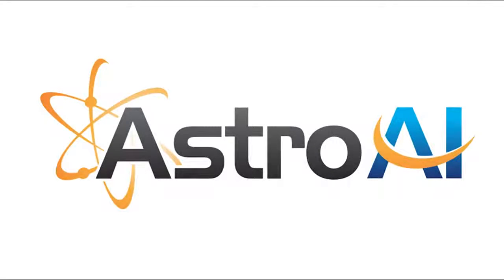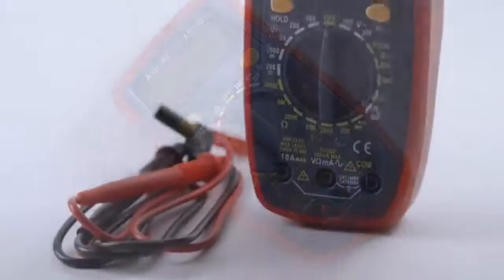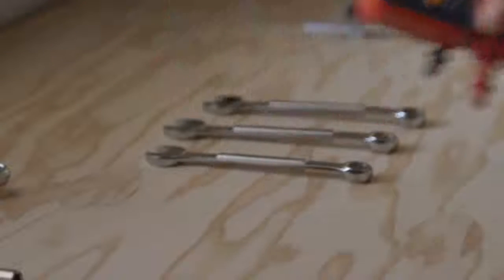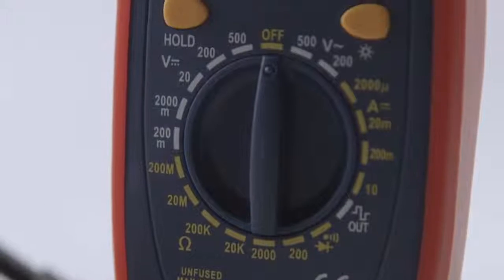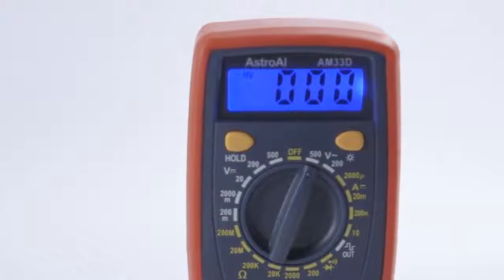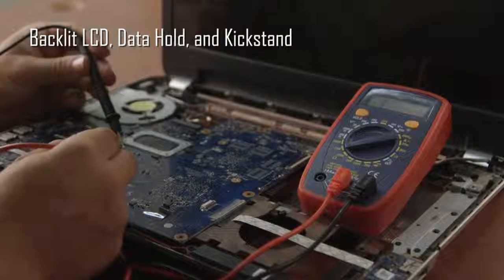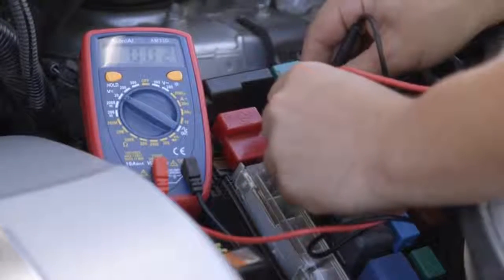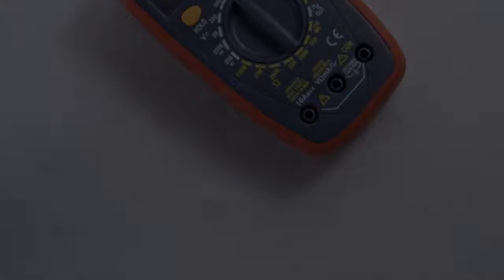AstroAI Digital Multimeter with Ohm Volt Amp and Diode Voltage Tester Meter Intelligent Anti burn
The Astro AI AM33D Multimeter is designed to safely and accurately troubleshoot a variety of automotive and household electrical problems. Its easy and safe to operate and features many different funct